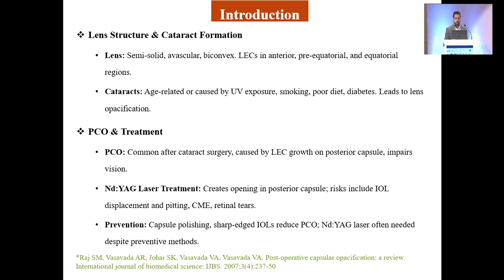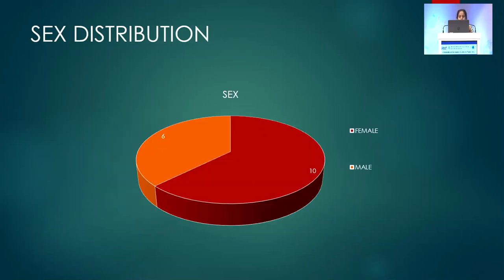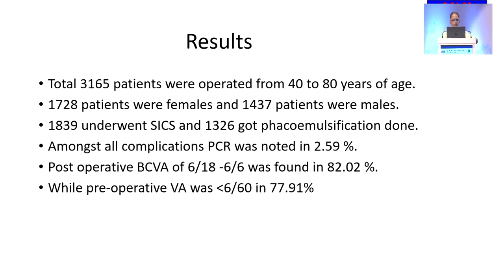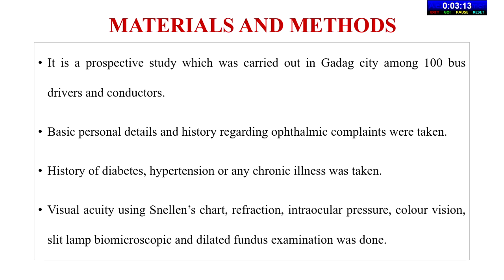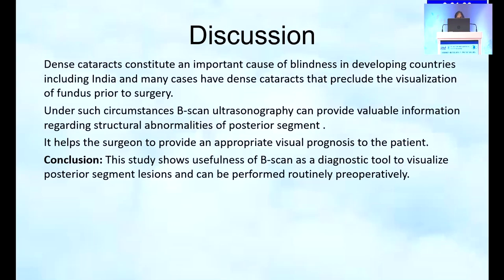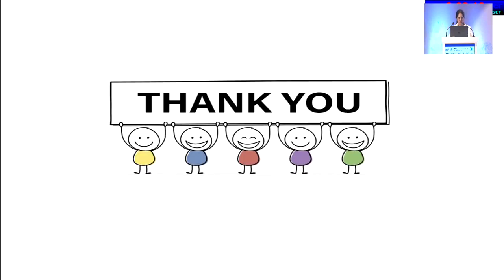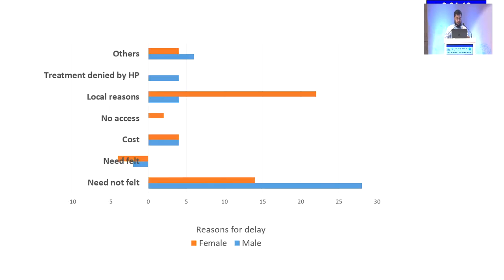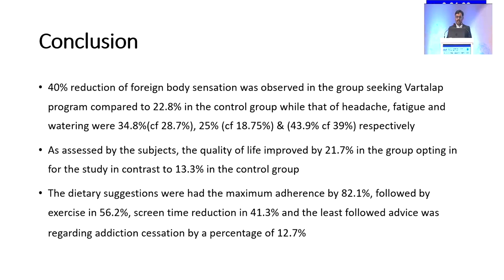AIOS2025-Hyde Park Community Social Ophthalmology + Comprehensive Ophthalmology